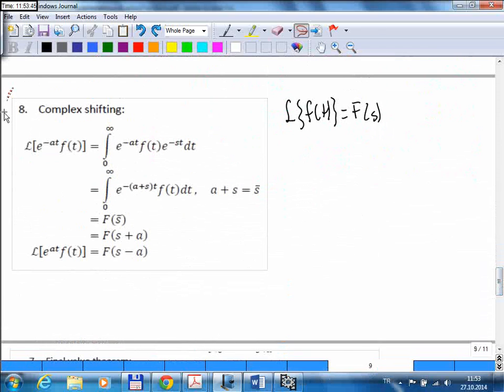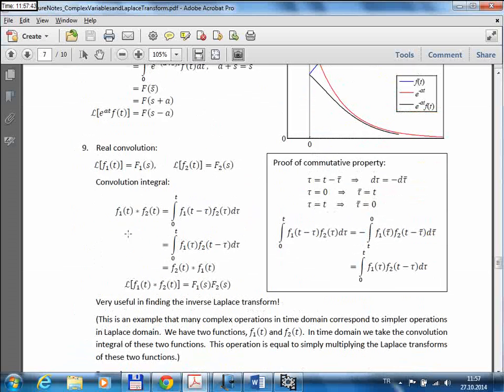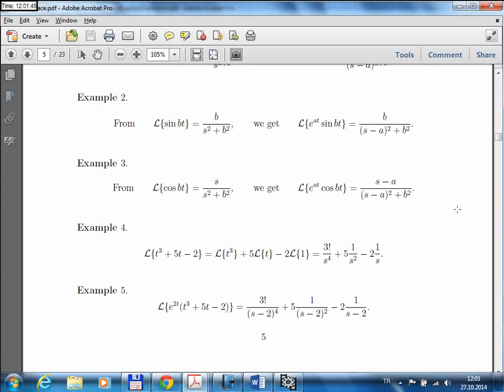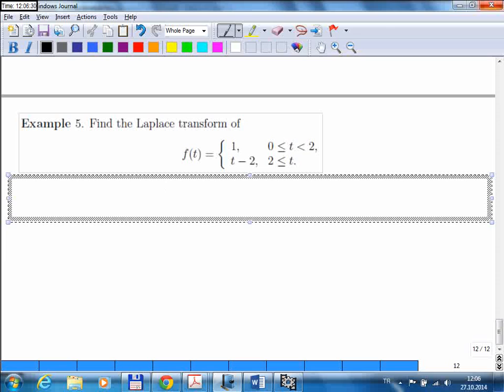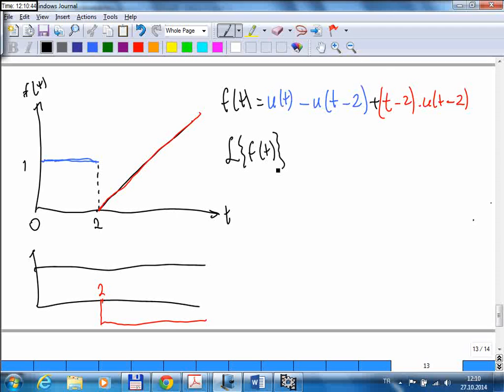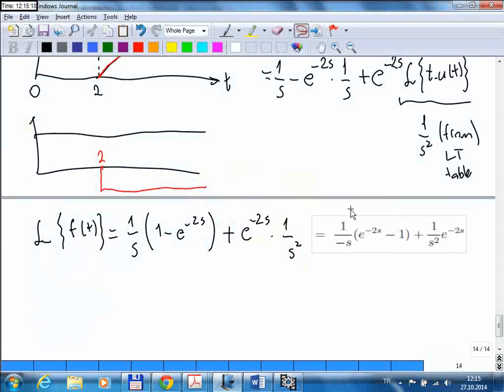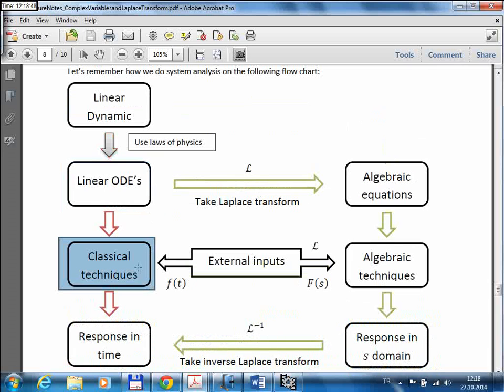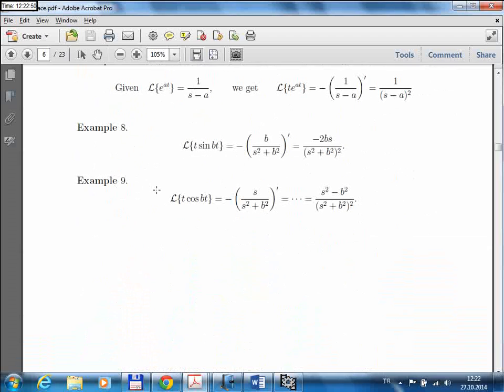AE383 Lecture 11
Second hour of the the lecture on October 27. I continue Laplace transform and explain how it becomes useful in system analysis.